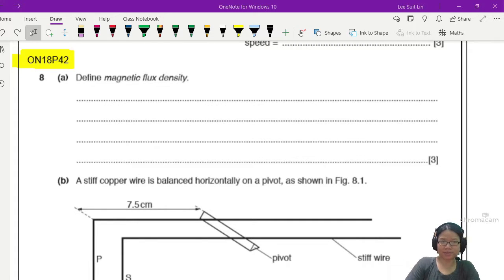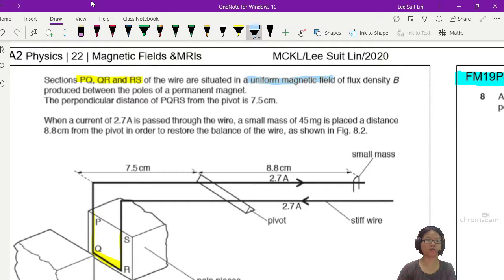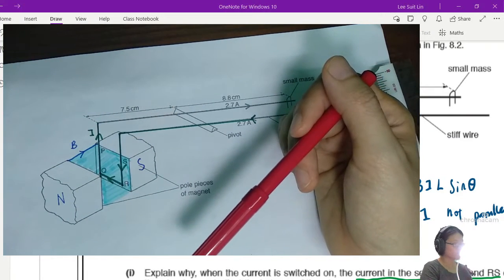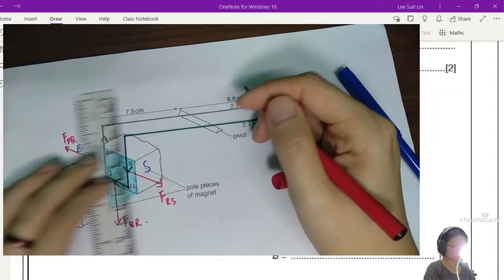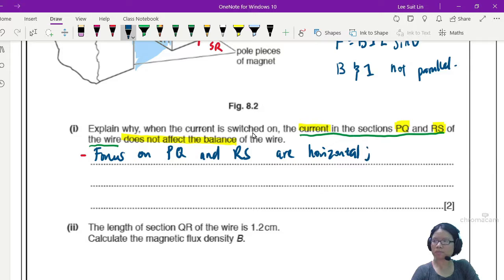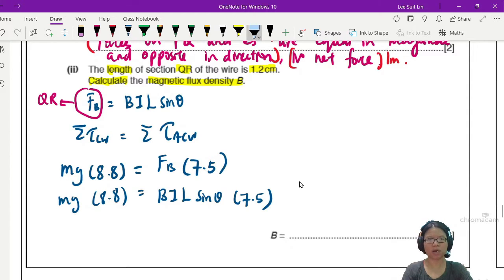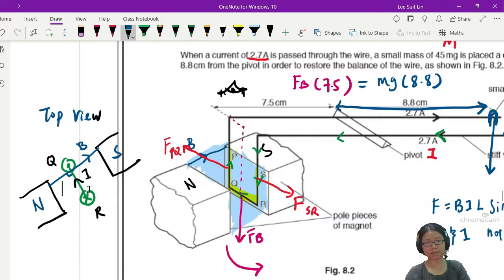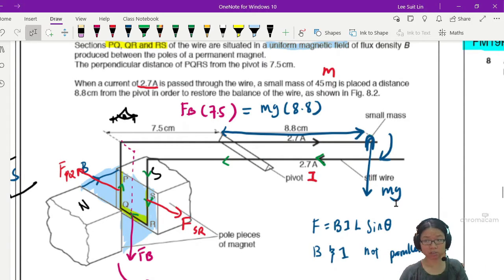ON18 P42 Q8 Wire Torque Balance | A2 Magnetic Fields | Cambridge A Level 9702 Physics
9702/41/O/N/18: (b) A stiff copper wire is balanced horizontally on a pivot, as shown in Fig. 8.1. Sections PQ, QR and RS of the wire are situated in a uniform magnetic field of flux density B produced between the poles of a permanent magnet. The perpendicular distance of PQRS from the pivot is 7.5 cm. When a current of 2.7 A is passed through the wire, a small mass of 45 mg is placed a distance 8.8 cm from the pivot in order to restore the balance of the wire, as shown in Fig. 8.2.

(i)       Explain why, when the current is switched on, the current in the sections PQ and RS of the wire does not affect the balance of the wire.
 (ii)       The length of section QR of the wire is 1.2 cm. Calculate the magnetic flux density B